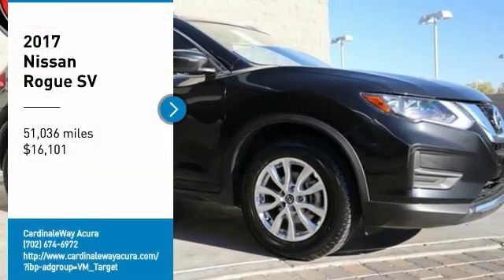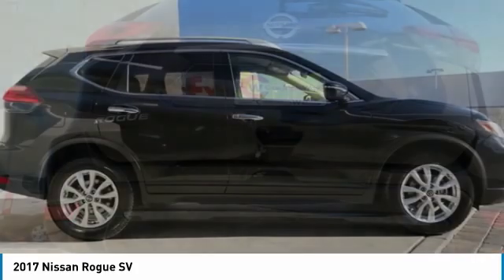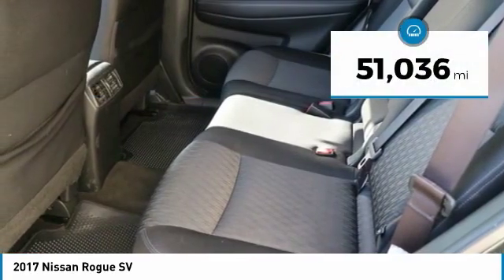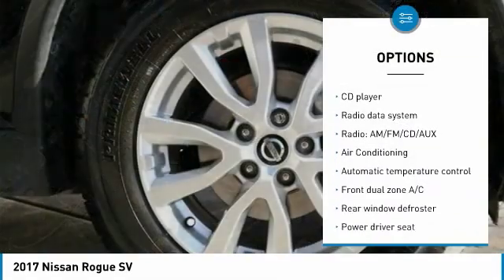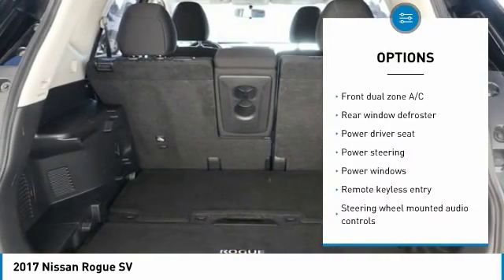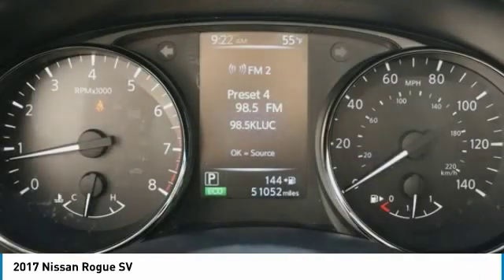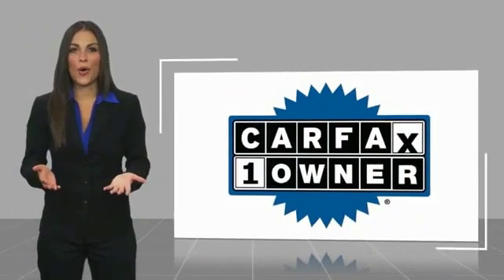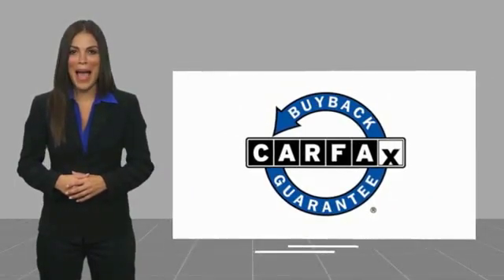2017 Nissan Rogue 2017 Nissan Rogue SV FOR SALE in Las Vegas, NV P1899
CardinaleWay Acura
7000 West Sahara Ave

Black 2017 Nissan Rogue SV FWD CVT with Xtronic 2.5L I4 DOHC 16V  Recent Arrival! 26/33 City/Highway MPG  Awards:     2017 KBB.com 10 Best SUVs Under  25,000  Vehicle price and availability are subject to change without notice.